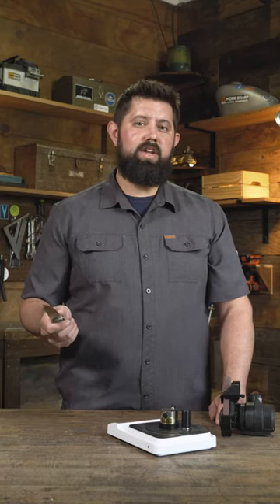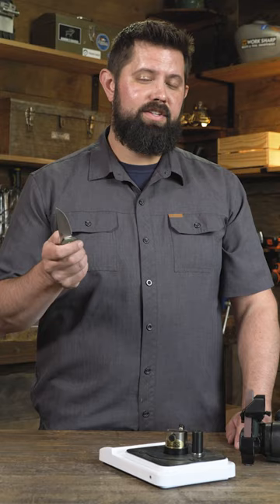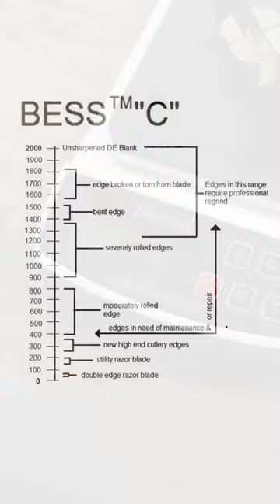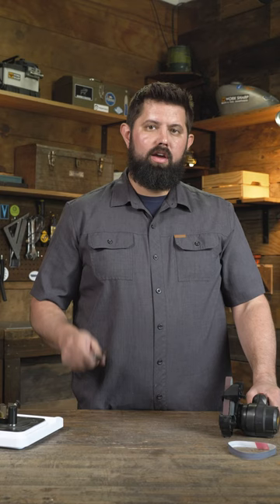Fastest way to sharpen a knife!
What's the fastest way to sharpen a knife? You would be hard pressed to finder a faster option than the Work Sharp Knife and Tool Sharpener.